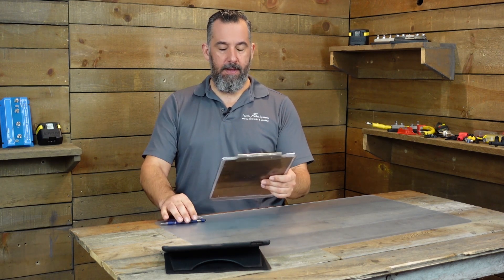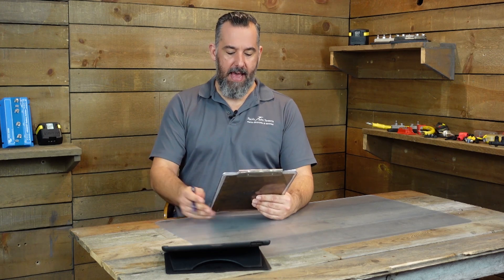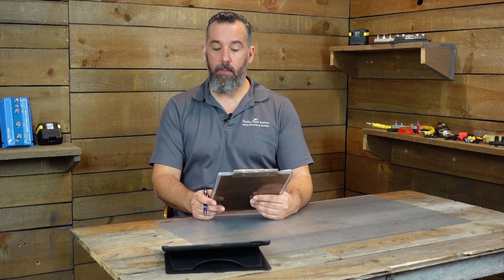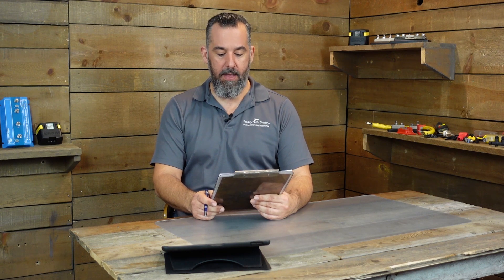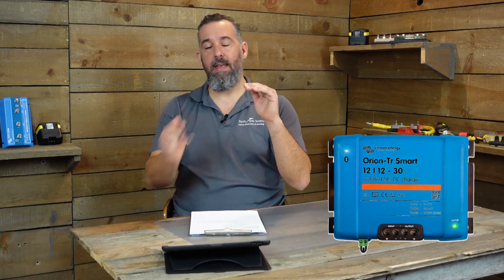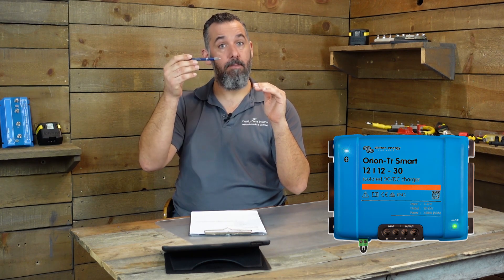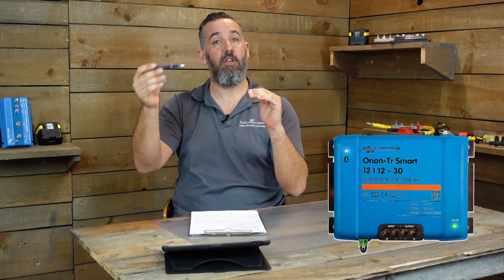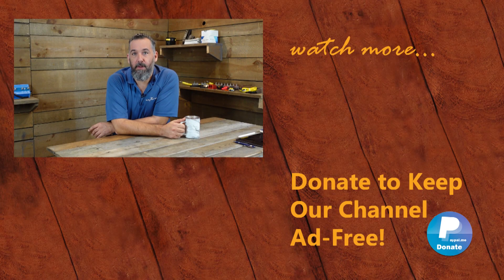How to Charge a Lithium Battery House Bank and an AGM Starter Battery at the Same Time?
Douglas has a great question about charging lithium batteries, “Jeff, I have a lithium house bank and an AGM starter battery.  I realize that they have two different battery chemistries so how can I charge them at the same time from the same source?”

Read our Tech Talk Article from Pacific Yachting Magazine, "Why Are Lithium Iron-Phosphate Batteries So Great?",